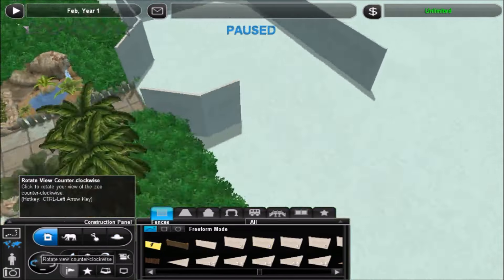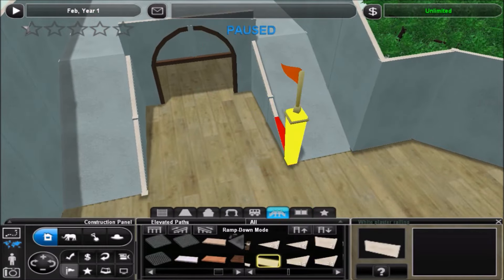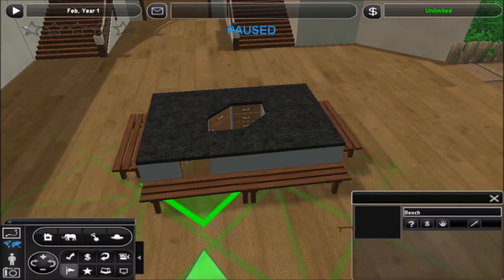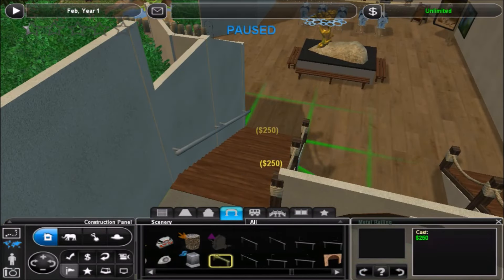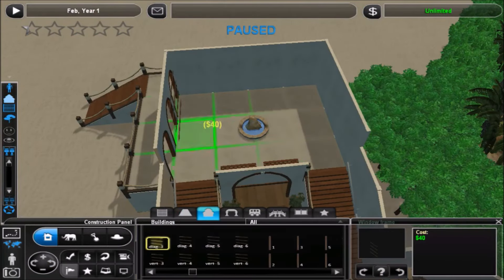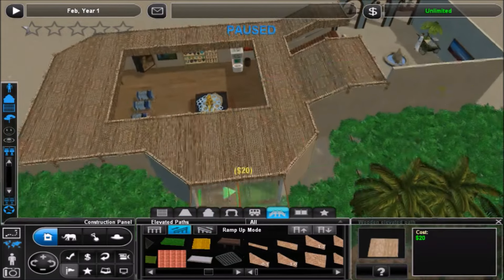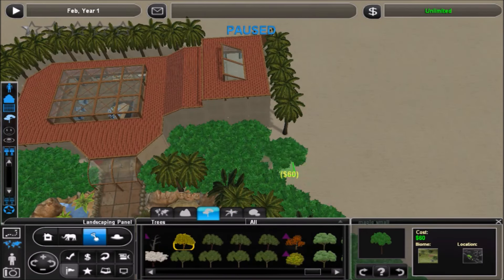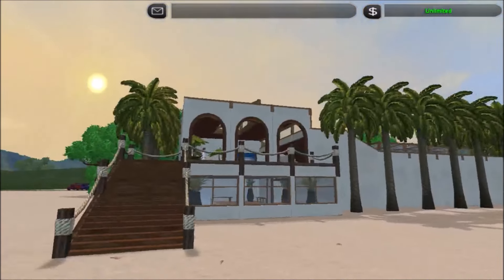Zoo Tycoon 2: Rising Tide Oceanarium Part 2 - Gift Shop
Welcome to Rising Tide Oceanarium! In this series, I will be building a Marine Park similar to SeaWorld that features marine mammals and also an aquarium.